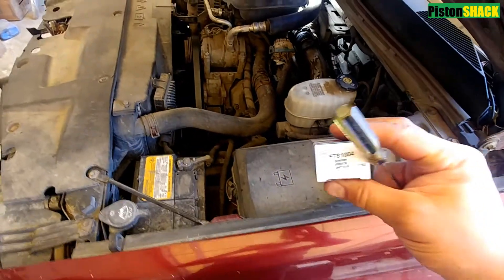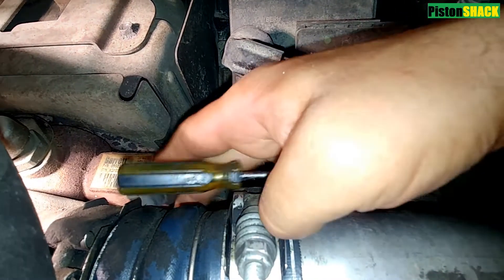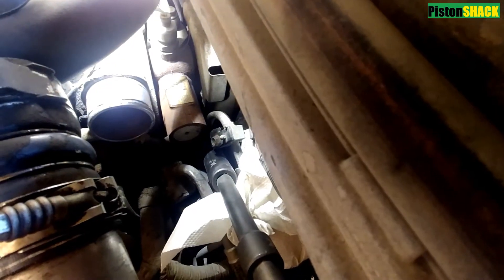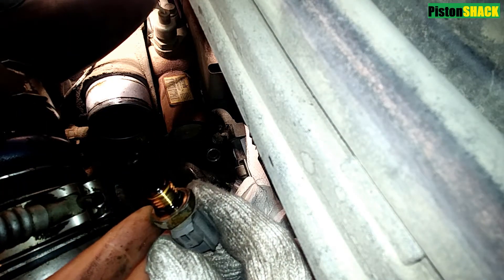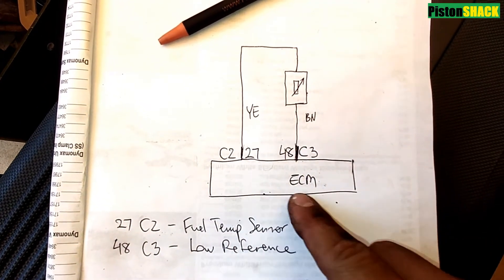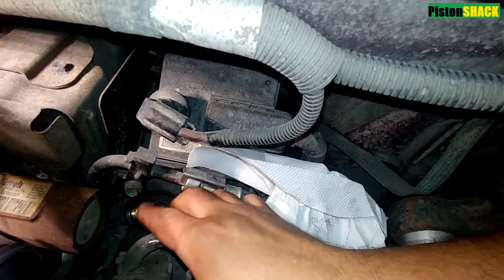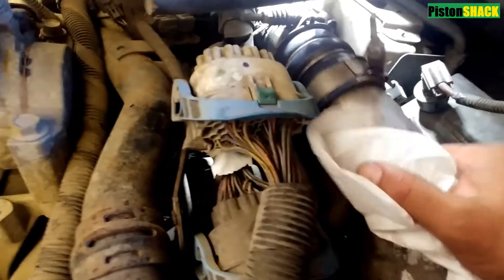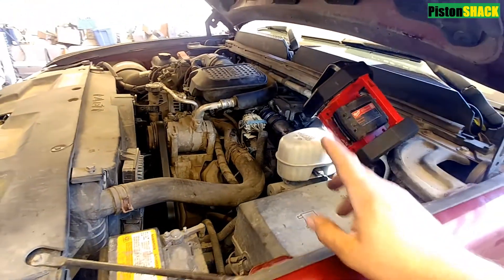DURAMAX FUEL TEMPERATURE SENSOR REPLACEMENT & QUICK DIAG TIPS | p0183 Fuel Temp Circuit High Voltage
Truck: 2008 GMC Sienna 2500HD, Duramax LMM

PistonShack's Top Diagnostic Tools:
1. BlueDriver Bluetooth Pro OBDII Scan Tool
2. LAUNCH X431 V+ 4.0 Bi-Directional Full System Diagnostic Tool
3. Automotive Digital Oscilloscope Hantek 1008C
4. INNOVA 3410 Test Light/Circuit Tester
5. Fuse Socket Connector Kit
6. Fuse Socket Connector Kit, 1 Pack
7. POWER PROBE III Clamshell
8. Lisle 56810 Relay Test Jumper KIT
9. Lisle 69300 Master Relay Test Jump Set

GoPro HERO8 Black
GoPro Rechargeable Battery (HERO8 Black)
Screen Protector for GoPro Hero 8 Black